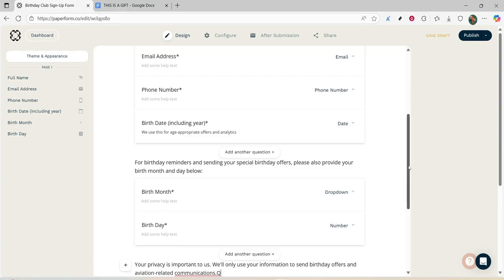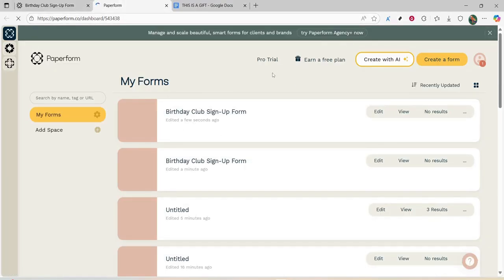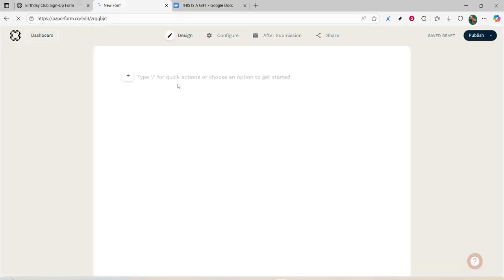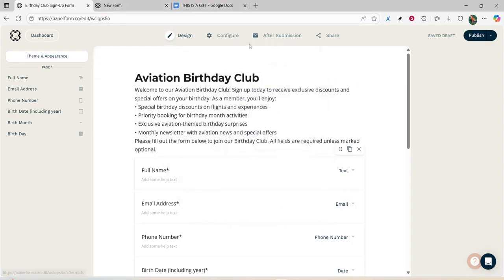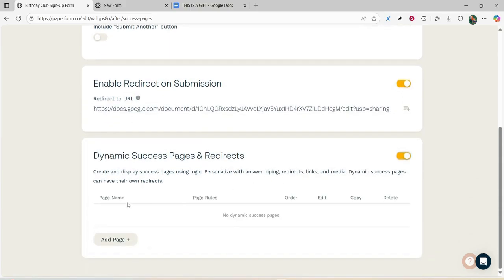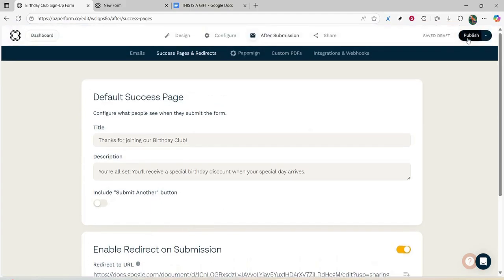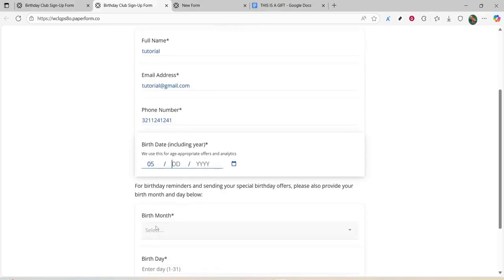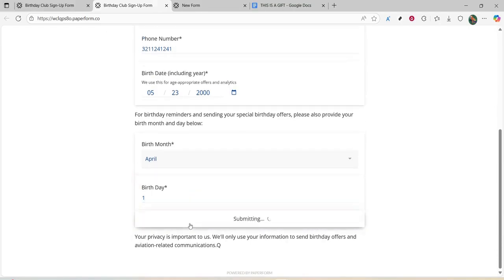How To Trigger Birthday Gift With Paperform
✅ What You’ll Learn:

How to collect birthday/date of birth in Paperform

How to set up birthday reminders and automation workflows

How to connect Paperform to Gmail, Mailchimp, ConvertKit, or Shopify

How to trigger birthday gifts (coupons, emails, freebies) on the exact date

🎉 Why This Is Useful:

Automated birthday gifts help you:
✔ Build stronger customer relationships
✔ Increase sales with personalized offers
✔ Save time with no manual sending

📌 Perfect For:

Online business owners and digital product creators

Coaches, course creators, and membership sites

E-commerce stores and service providers

Anyone using Paperform for lead collection or customer data

🛠 Tools You Can Use:

Paperform + Zapier / Make.com

Email services (Mailchimp, Gmail, ConvertKit, Kajabi)

📣 Don’t Forget To:

💬 Comment if you want the Zapier workflow template